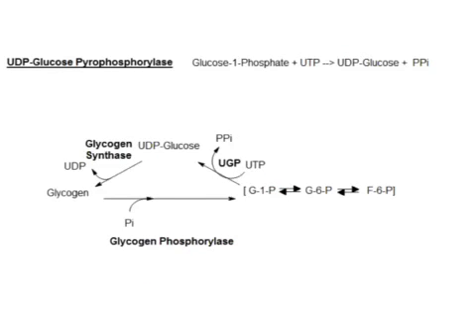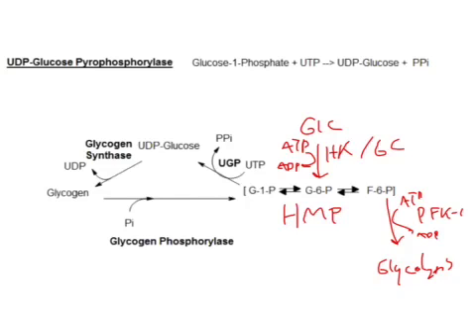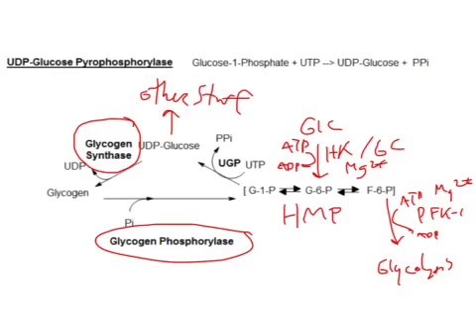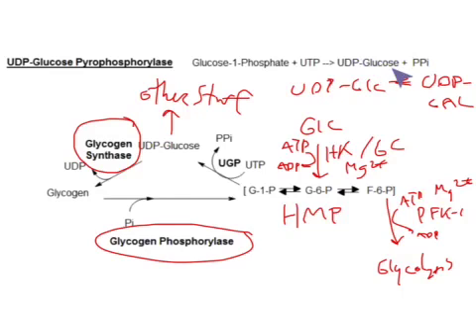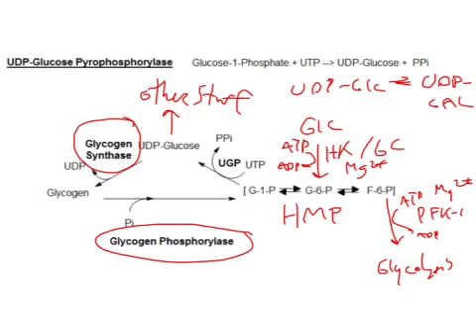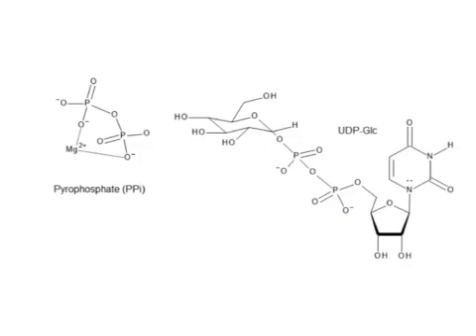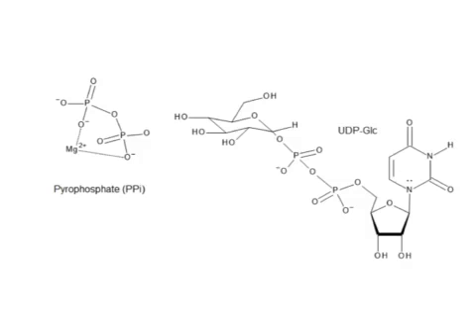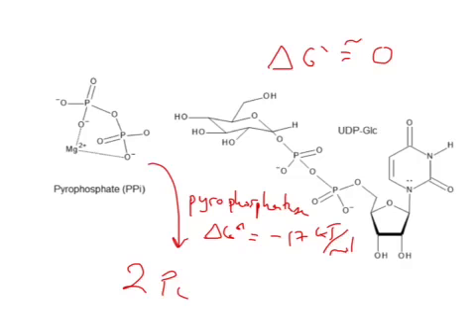CHEM 407 - Glycogen Metabolism - UDP-Glucose Pyrophosphorylase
UDP-Glucose Pyrophosphorylase is the first step in making glycogen from Glucose-1-Phosphate. This reaction forms UDP-Glucose, a common intermediate for many enzymes, and pyrophosphate which is cleaved to drive the reaction forward.